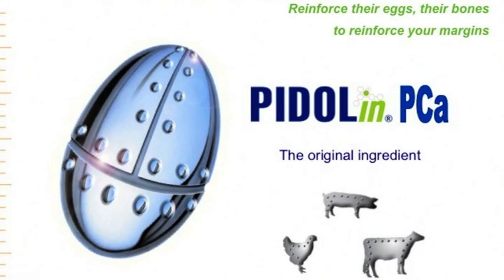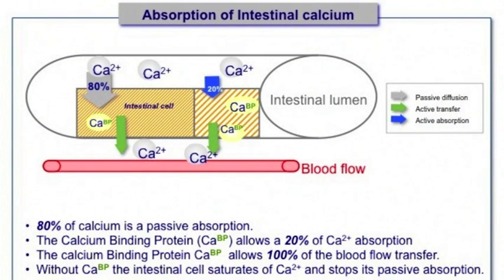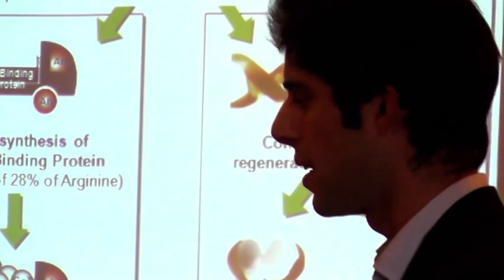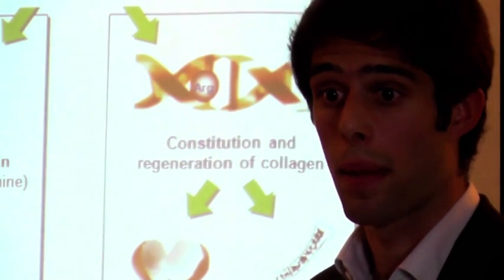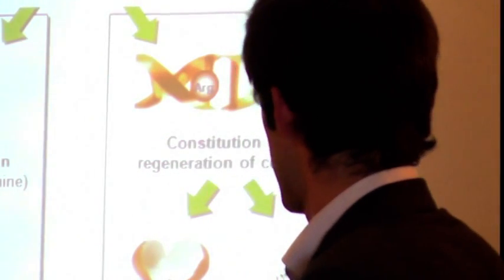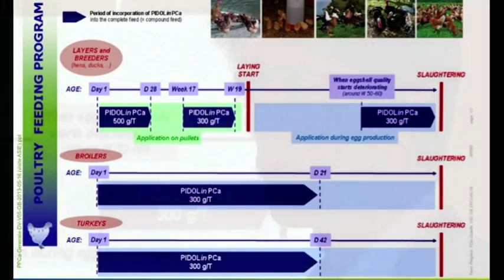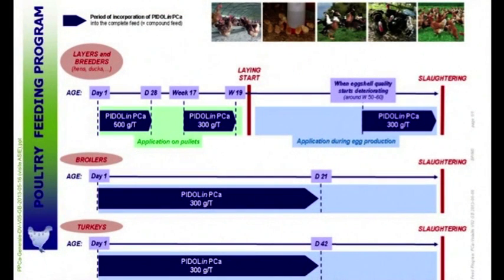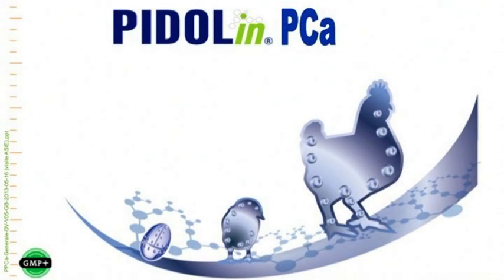Introduction of PIDOLinPCa (calcium pidolate) - B.Pollet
PIDOLin PCa : Sel calcique biodisponible. Favorise les flux calciques cellulaires. Augmente l'absorption du calcium et le métabolisme osseux. Limite l'hypocalcemie subclinique.

Bioavailable calcium salt. Promotes cellular calcium fluxes. Increases the absorption of calcium and bone metabolism. Limits subclinical hypocalcemia.